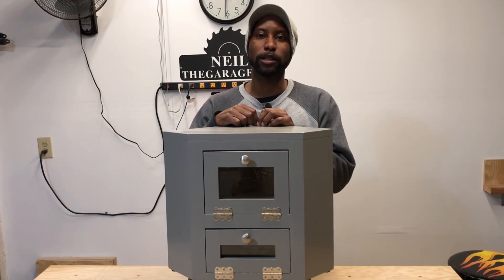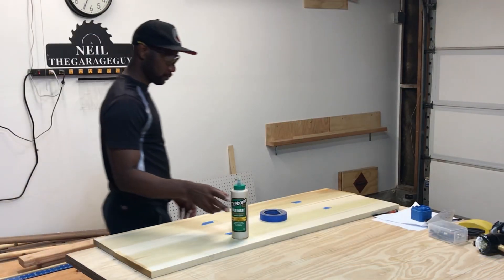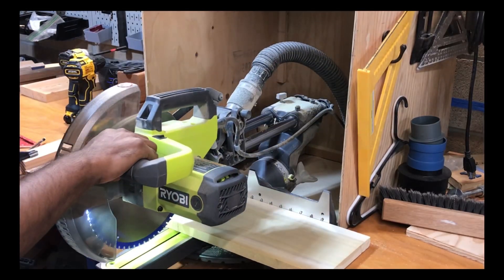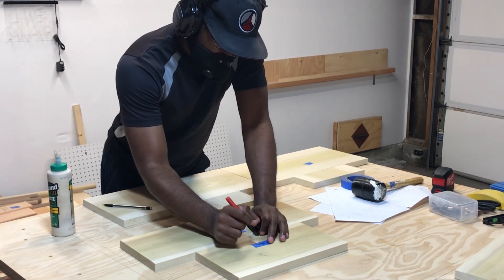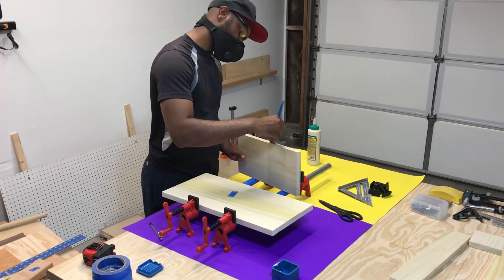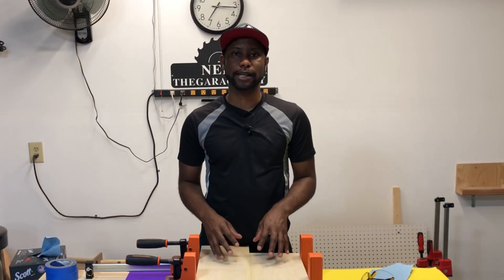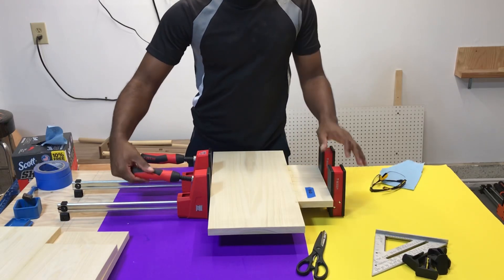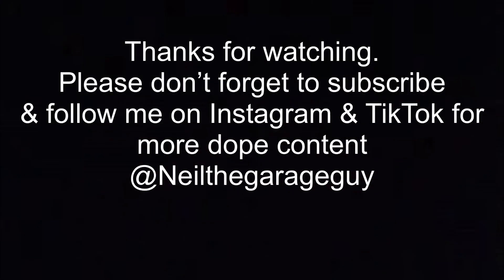Every Kitchen Needs This Bread Box Pt.1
Welcome to  @Neilthegarageguy  or Neil the garage guy channel.

We are back with another build video! This time we have decided to tackle a bread box for my sister and it has its challenges but it was a fun build and learning experience.

*Wood selection - Poplar

Today, I'm excited to share a special project I designed and built—a beautiful and functional DIY breadbox for my sister's kitchen. This breadbox is not only a stylish addition but also keeps bread fresh and organized.

In this video, you'll learn:
🛠️ Materials and Tools Needed for the Breadbox
✂️ Step-by-Step Construction Guide
📏 Custom Design Features and Measurements
🎨 Finishing Touches and Decorative Elements
🌟 Tips for Personalizing Your Own Breadbox

Join me as I walk you through each step of this heartfelt project, ensuring you can create your own unique breadbox. Share your thoughts and any custom breadbox ideas you have in the comments below—I’d love to hear from you!